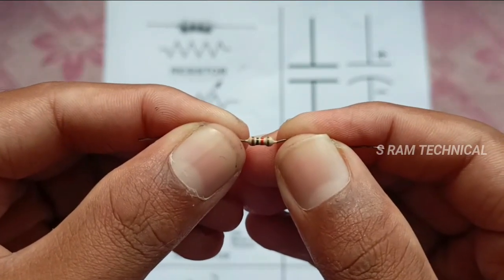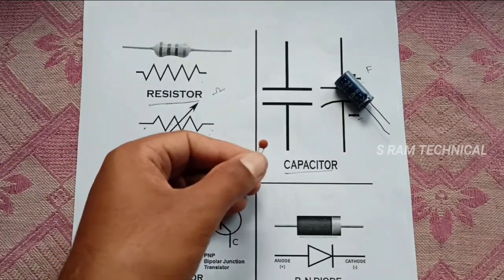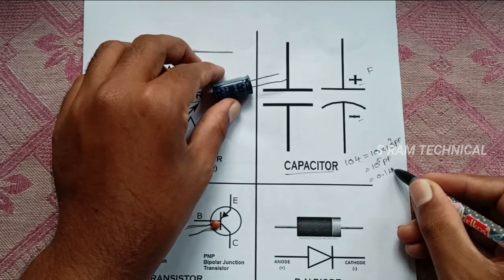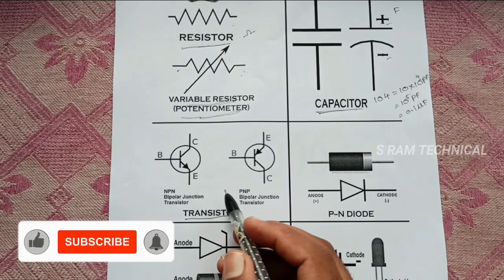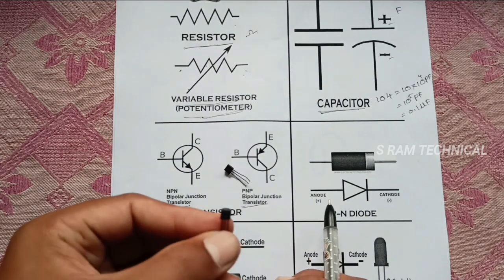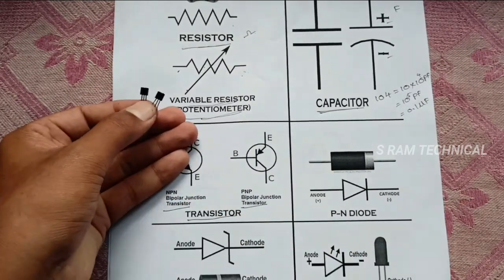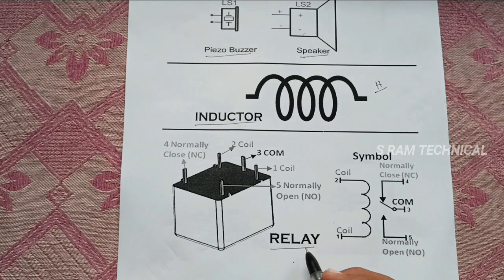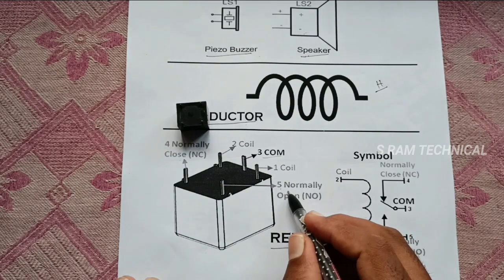Electronic Components Explained | S.RAM TECHNICAL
HELLO FREINDS.

IN THIS VIDEO I EXPLAINED ABOUT BASIC COMPONENTS OF ELECTRONICS IN TELUGU